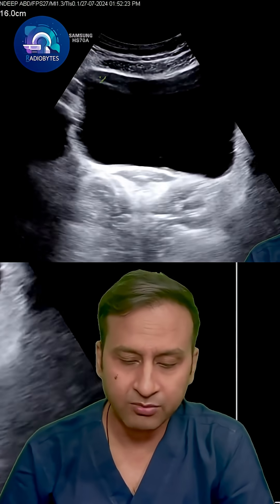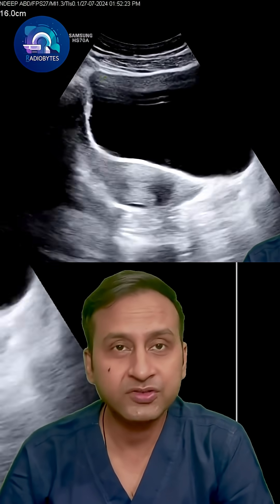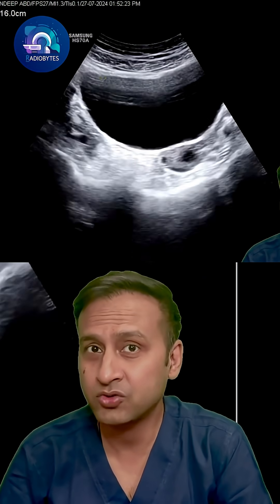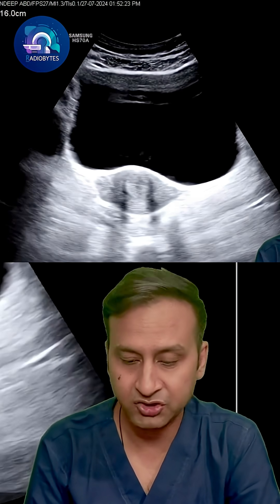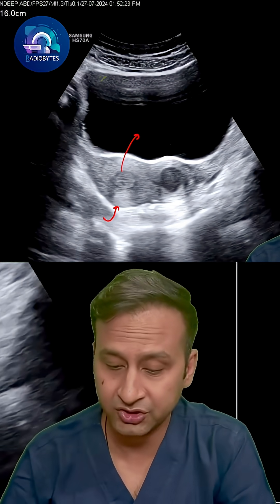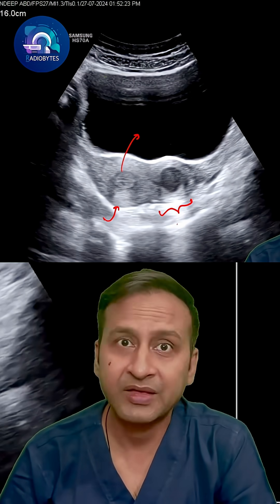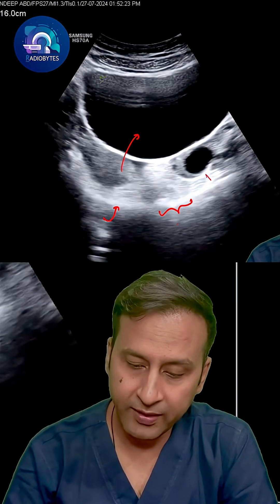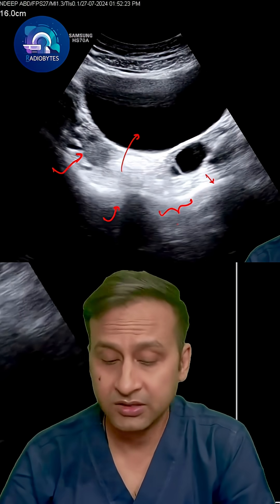Interesting Case of Cyclical Dysmenorrhea